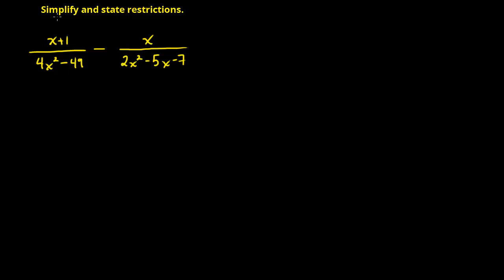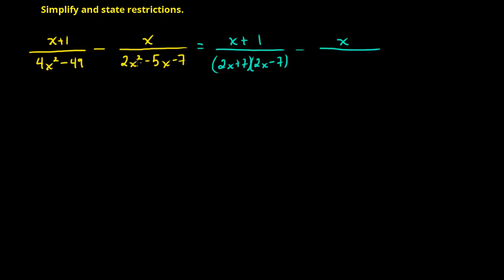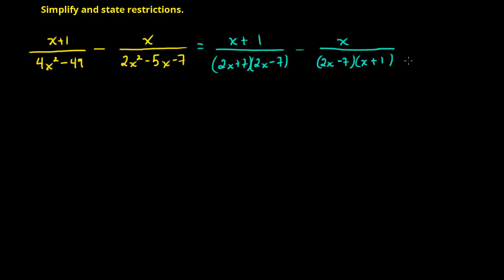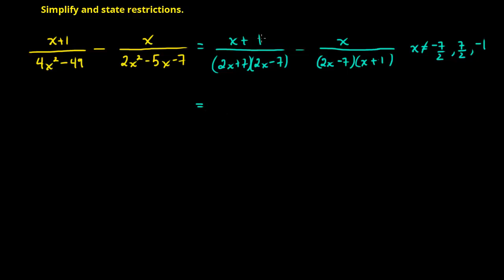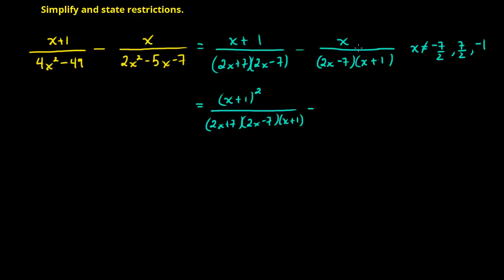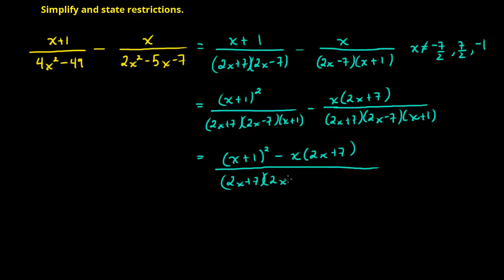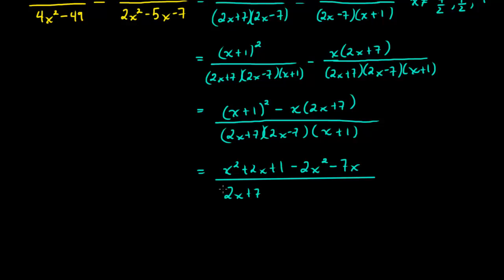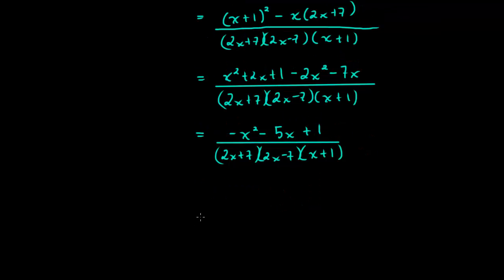adding and subtracting rational expressions 3